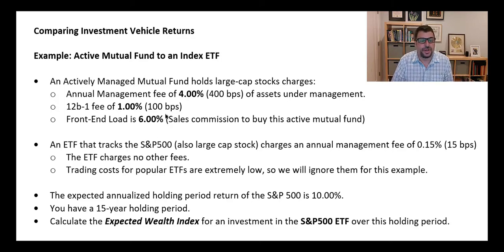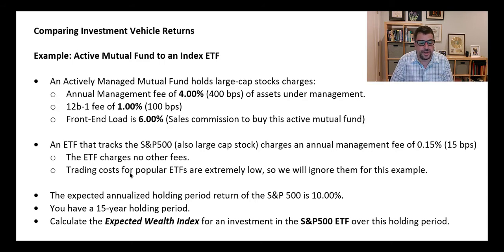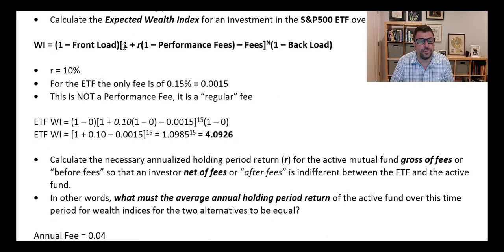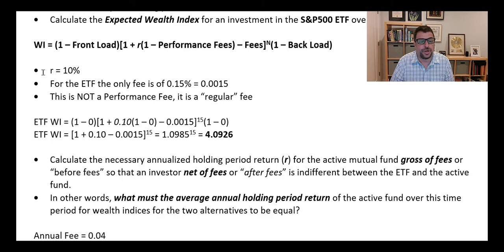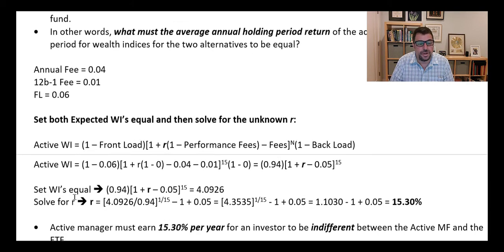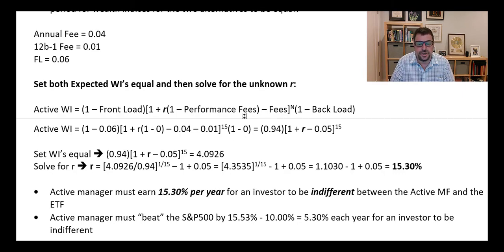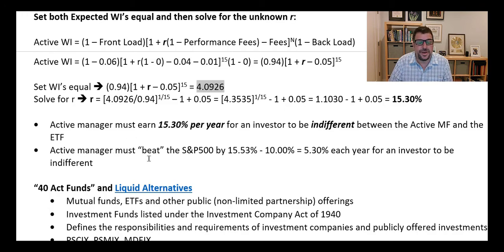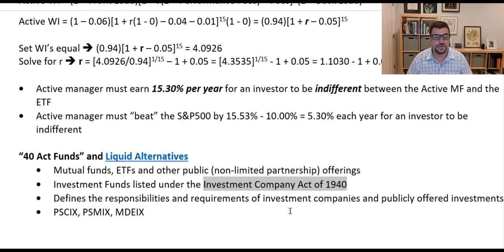Ch 04 12 Comparing Investment Vehicle Returns